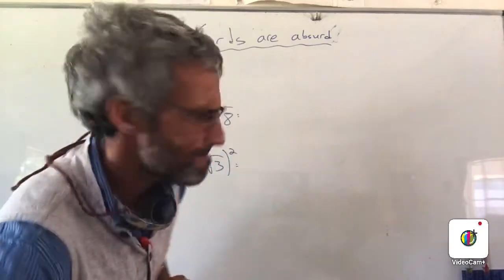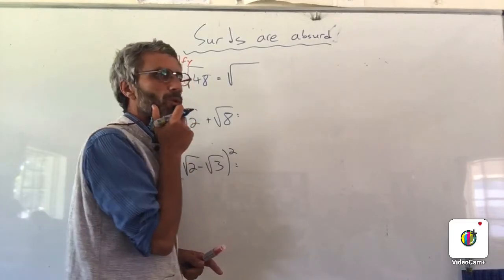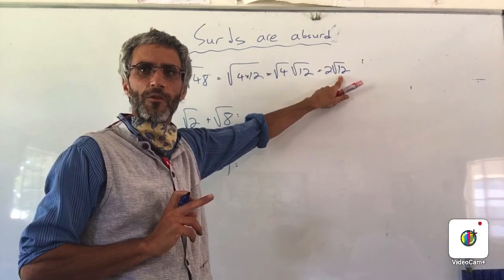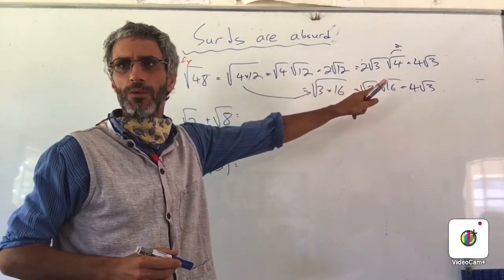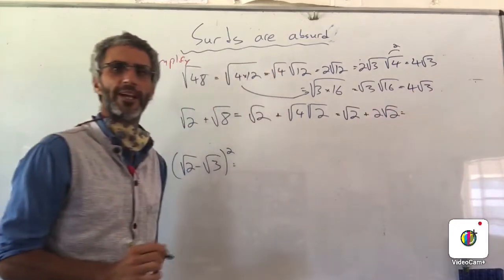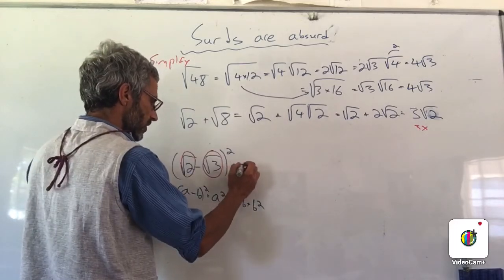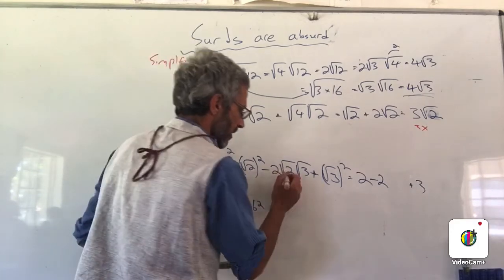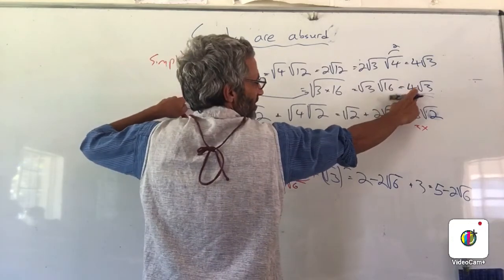Grade 11 surds are absurd